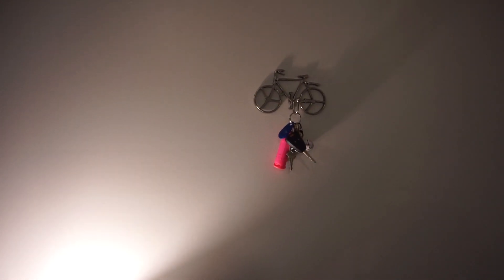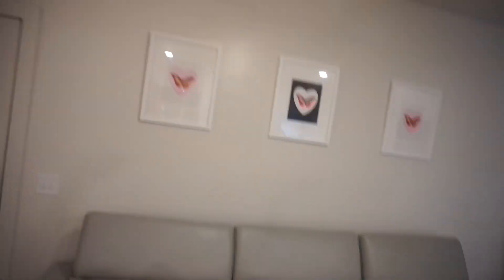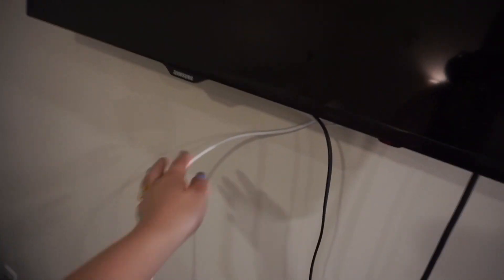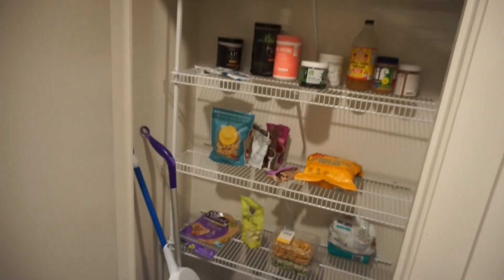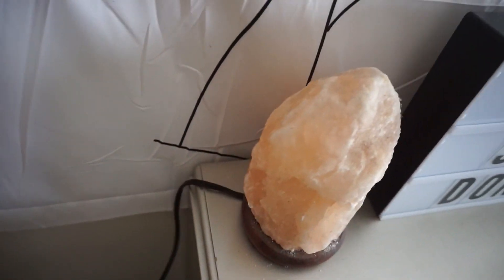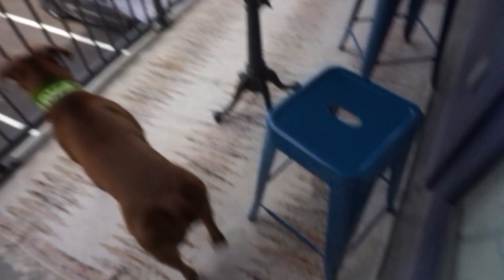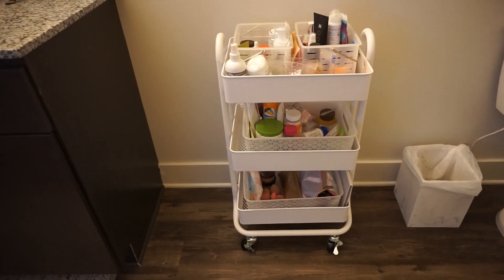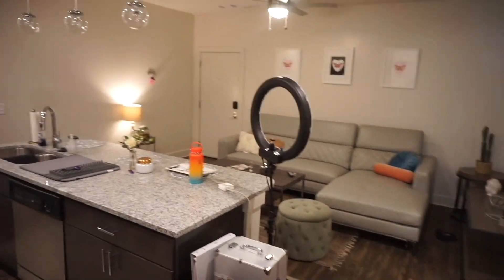VLOG: College Apartment Tour | Emily Timmons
xoxo emily